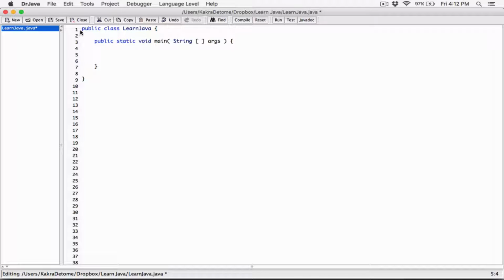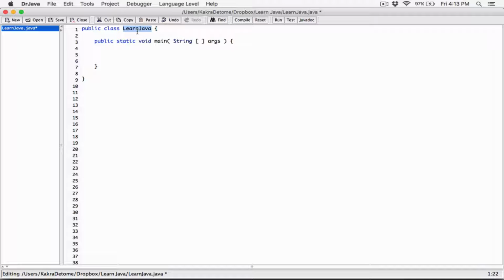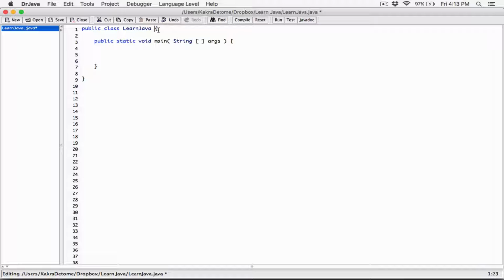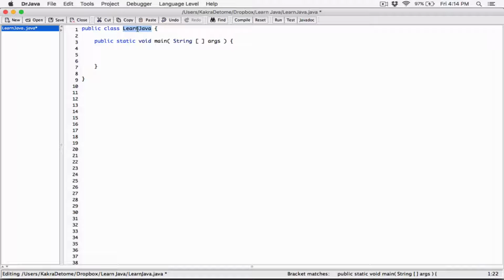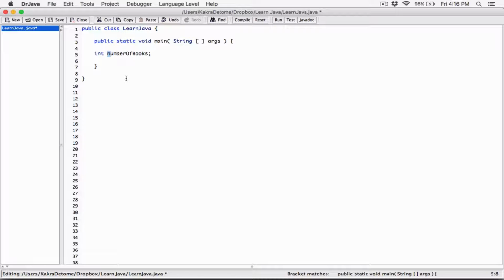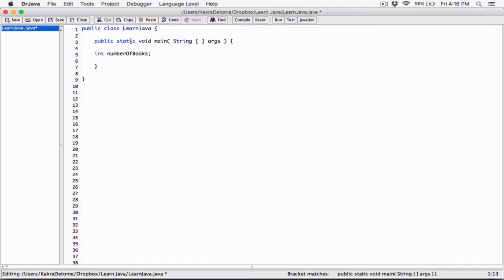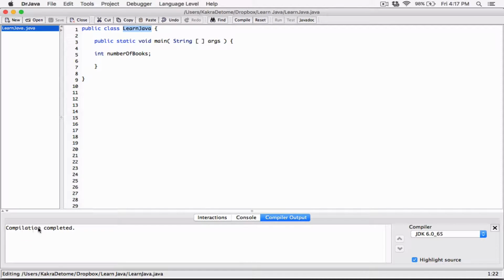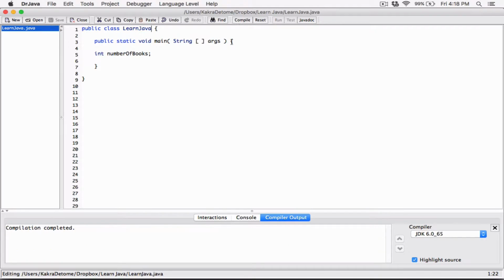15. Class naming convention (Capitalized) - Learn Java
Learn Java

Class naming convention (Capitalized) - Learn Java

Learn Java

Thanks :)